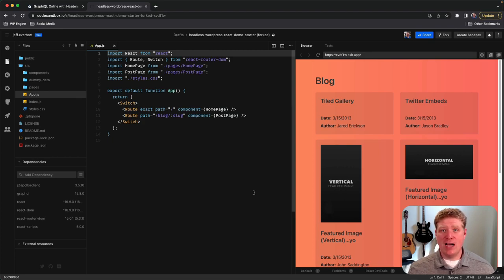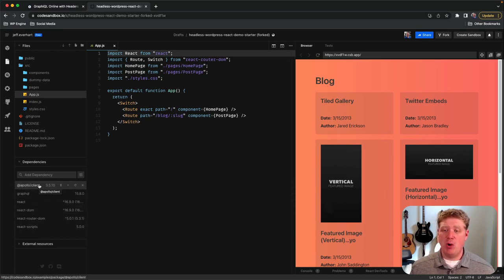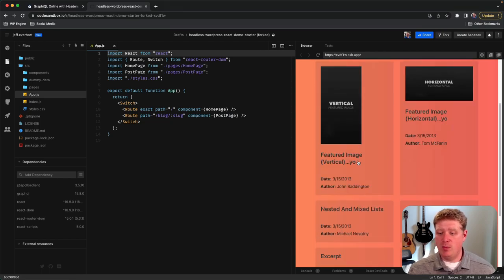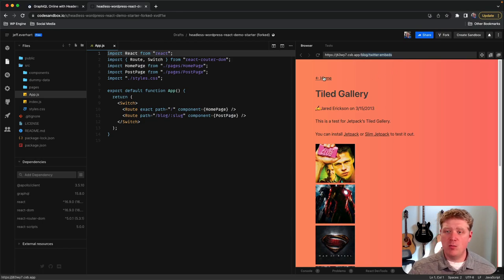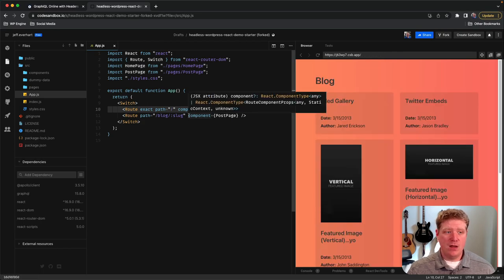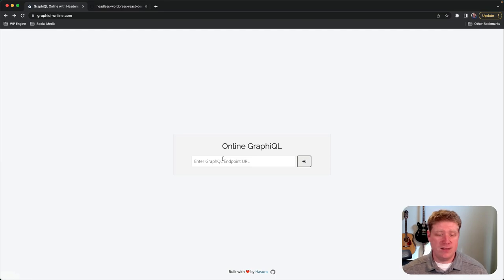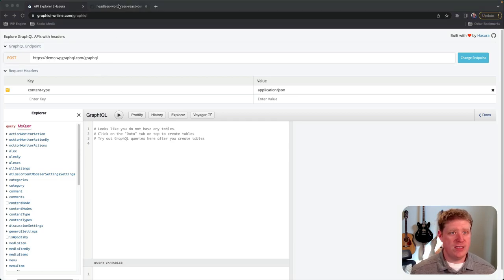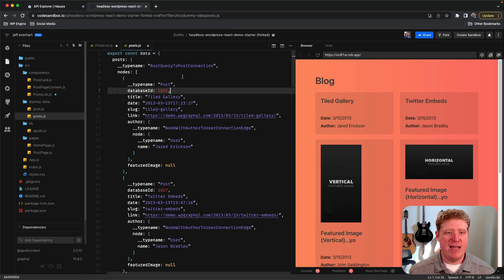Build a Headless WordPress App with React and WPGraphQL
In this crash course, you'll learn how to build a headless WordPress app with React and WPGraphQL. Below you will find links to all of the resources for this video.

0:00 - Intro
0:30 - Code Sandbox Overview
1:22 - React App Overview
4:11 - Create Apollo Client
7:01 - Implement Apollo Provider Component
8:50 - Refreshing Code Sandbox
9:30 - Import useQuery Hook in PostsList
10:14 - Create GraphQL Query with Online GraphiQL IDE
14:45 - Format Query with gql
15:33 - Fetch Data with useQuery Hook
17:01 - Making PostPage.js Dynamic
18:45 - Construct GET_POST_BY_SLUG Query
20:51 - Call useQuery Hook with from PostPage.js
22:23 - Pass Variable to useQuery Hook
25:53 - Wrapping Up